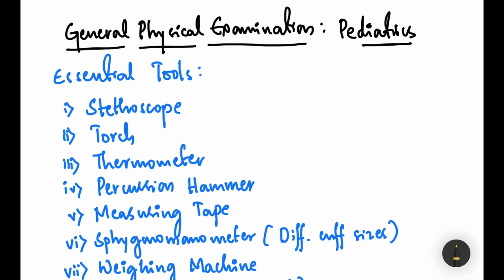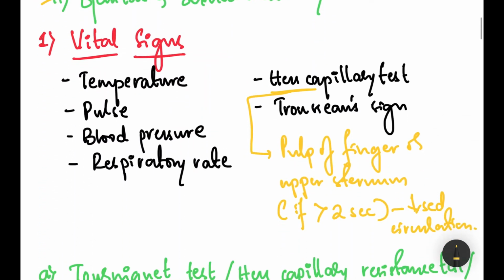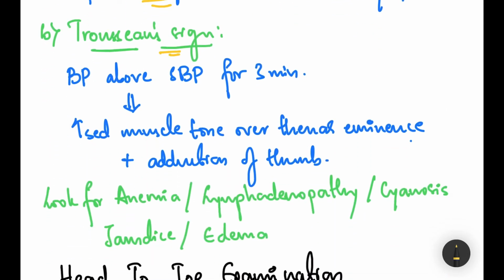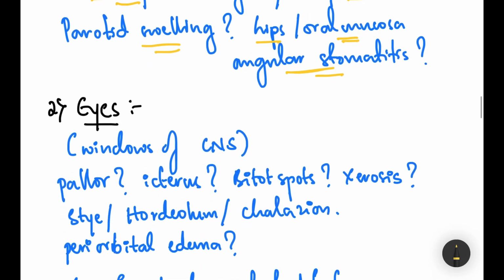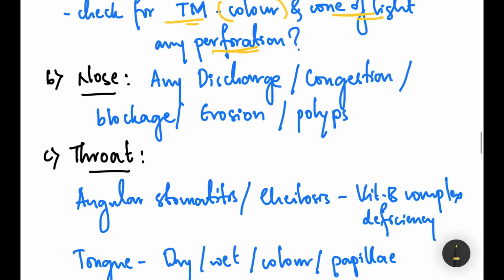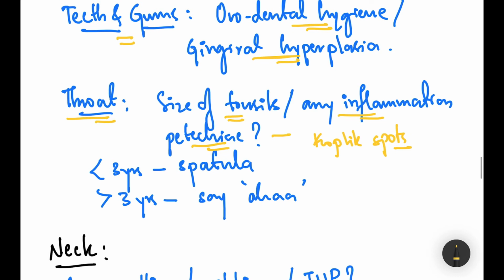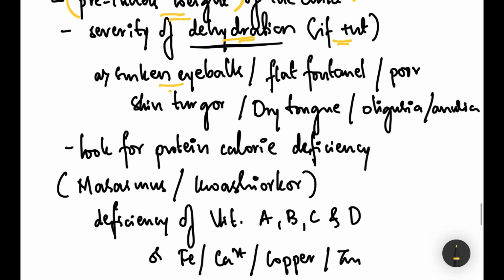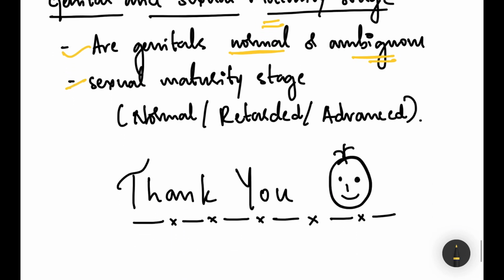General Physical Examination In Pediatrics ( Detailed Lecture )@abhishekghoolibmcri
Welcome to Whiteboard Doc – your one-stop destination for mastering Pathology, Pharmacology, and Anatomy through clear, concept-based whiteboard lectures.

Whether you're an MBBS student, preparing for NEET PG, INI-CET, or USMLE Step 1, this channel is built to simplify complex medical concepts and make your study journey visual, clinical, and exam-ready.

🎯 What You’ll Find Here:

Concept-based lectures on core medical subjects
High-yield topics for NEET PG and MBBS professional exams
Simplified explanations with diagrams and clinical integration
Whiteboard-style visual teaching for better retention
Study hacks, mnemonics, and revision guides

🩺 Perfect for:
MBBS students | NEET PG Aspirants | INI-CET | FMGE | USMLE Step 1 | BDS | Nursing | Allied Health

🧠 Learn smart. Study visually. Retain better.

Torch (Amazon)
Thermometer (Amazon)
CNS Kit (Amazon)
Percussion Hammer (Amazon)
Measuring Tape (Amazon)
Child Sphygmomanometer (Amazon)
Adult Sphygmomanometer (Amazon)
Weighing Machine (Amazon)
Stadiometer (Amazon)